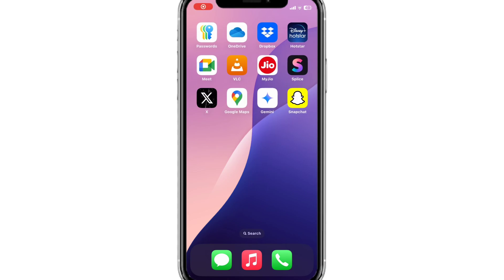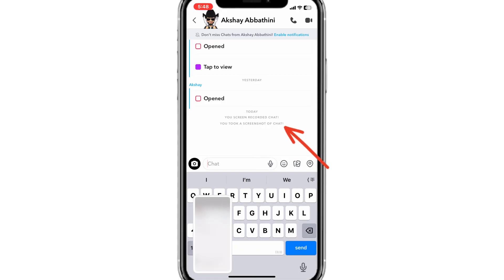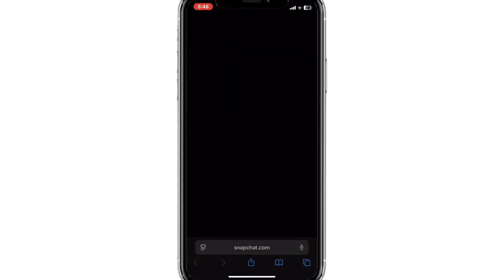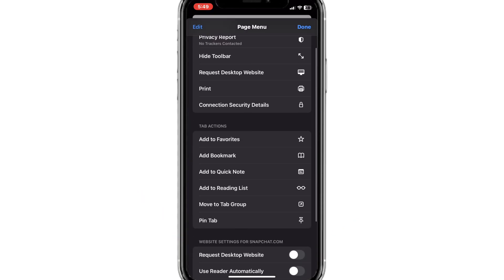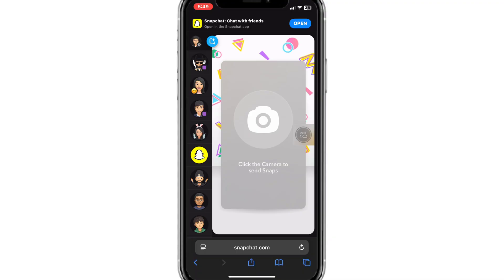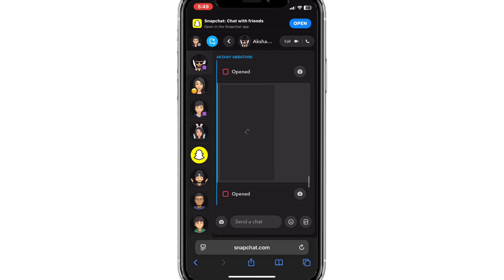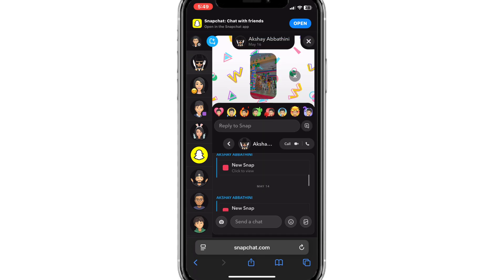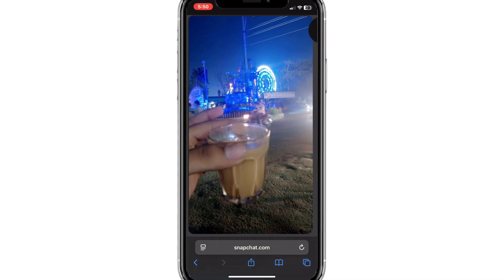Take Snapchat Screenshot Without Notification on iPhone (2025): Record Snaps Secretly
Take screenshots on Snapchat without notifying anyone. Here is a simple guide to take screenshots or screen record on Snapchat secretly on an iOS device without them knowing.

The method uses the Snapchat web feature to capture a screenshot, and so, it does not bypass any restrictions.

Search Queries -

iPhone: Screenshot Snaps without letting them know
Record Snapchat without getting detected on iPhone
Snapchat Screenshot Without Notification
How to take a secret screenshot of a Snapchat snap
Take a screenshot in Snapchat without detection on iPhone
How to Screenshot Snapchat Without letting them know on iOS